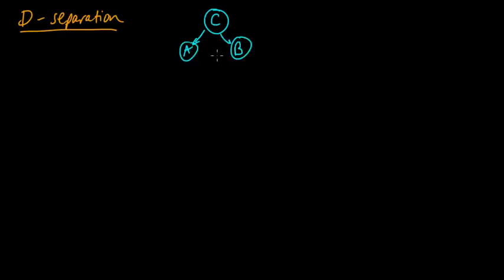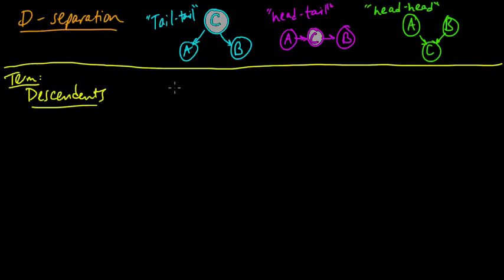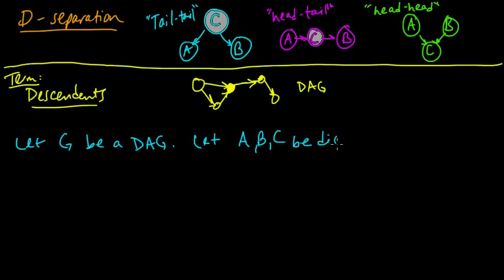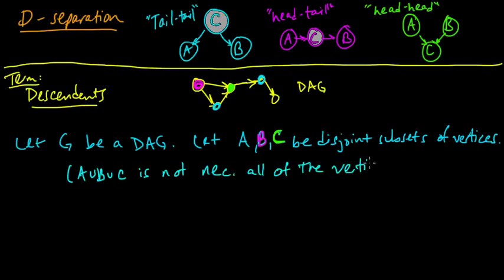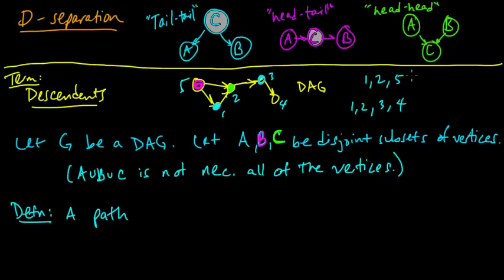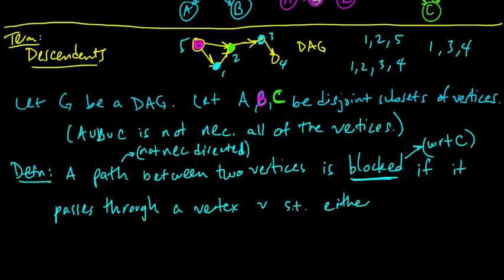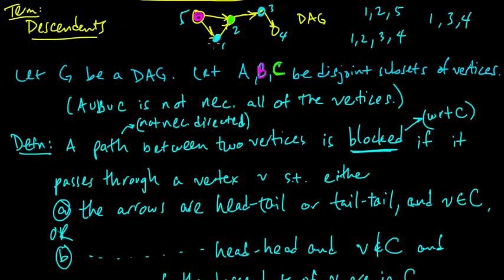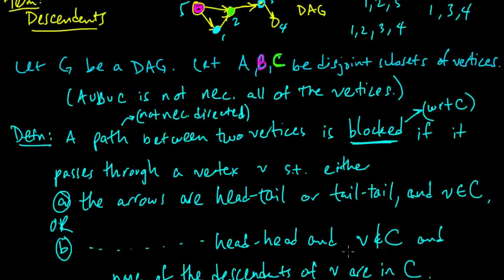(ML 13.10) D-separation (part 1)-IjoWqnH6HmU.mkv